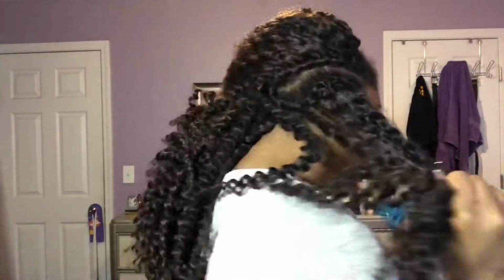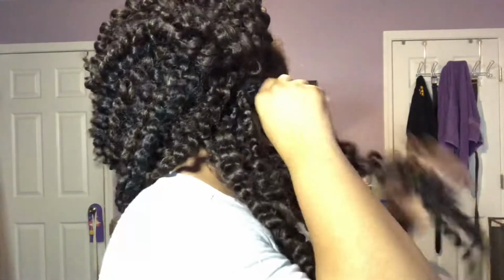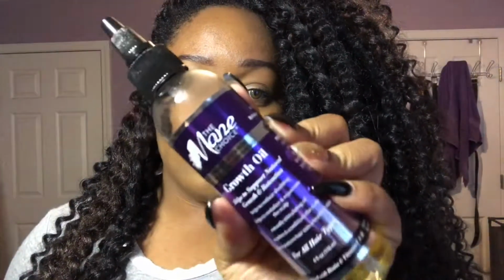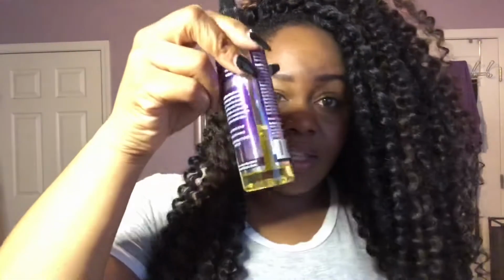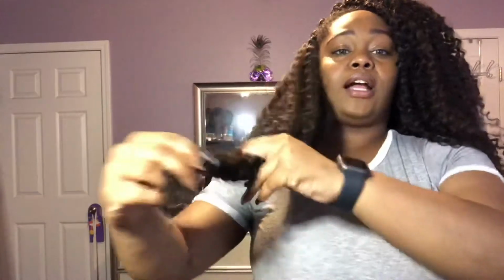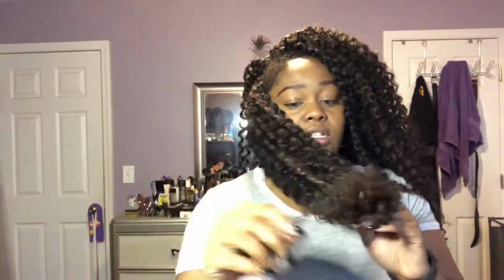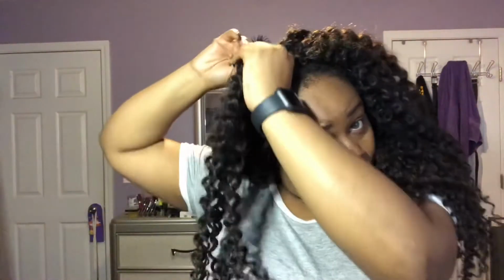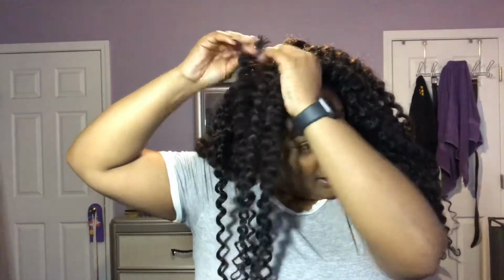2 Week Update & Detangle | Mane Concept Afri-Naptural Bouncy Spring | QueenDani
Give me advice on what I can do better to make you enjoy more of my videos!!

I used about 6 packs of hair, latch hook, and patience. I mixed the colors 1B and 4 together to achieve this look.

Mane Concept Afri-Naptural Bouncy Spring